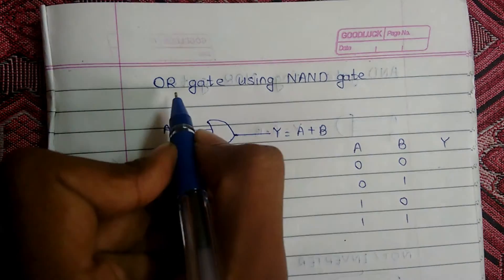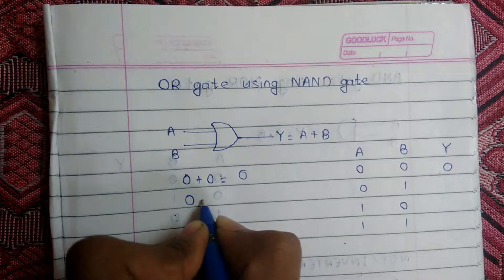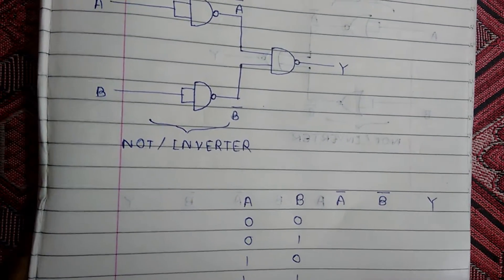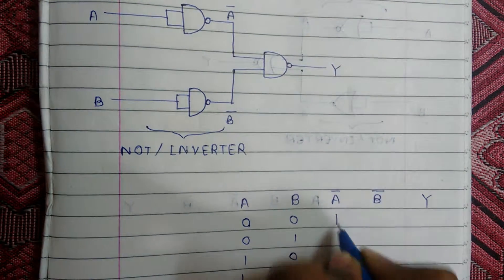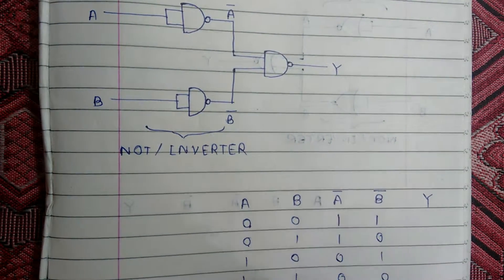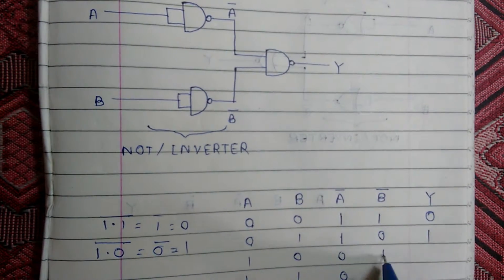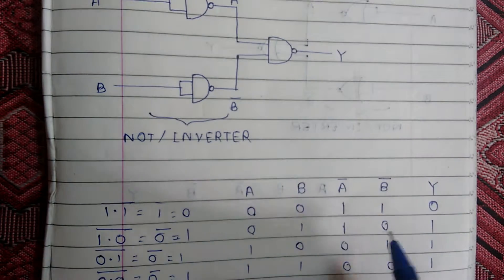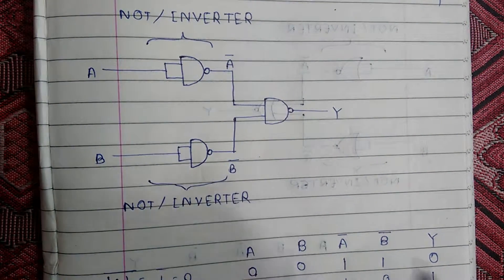Or gate using nand gate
this is an pen-notebook tutorial of or gate using nand gate.
nand gate and nor gate are called as universal building blocks. hence all basic gates can be constructed using these gates. here or gate is constructed using nand gate. watch our other videos to see how other gates are constructed using universal building blocks.